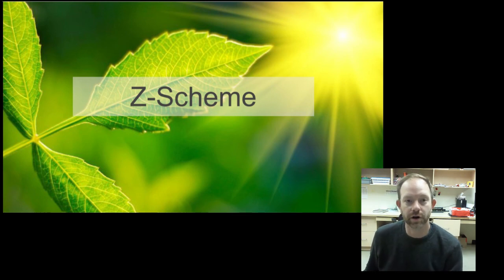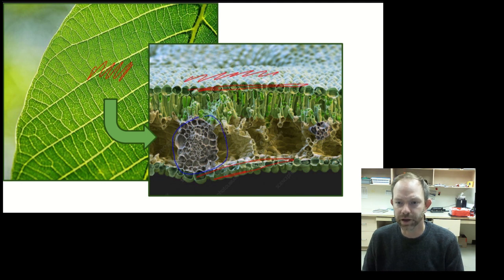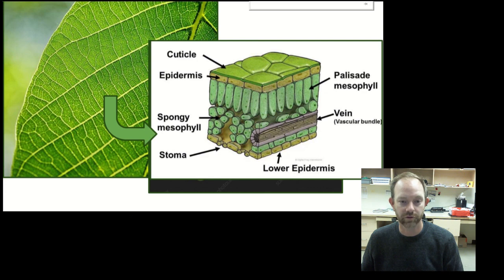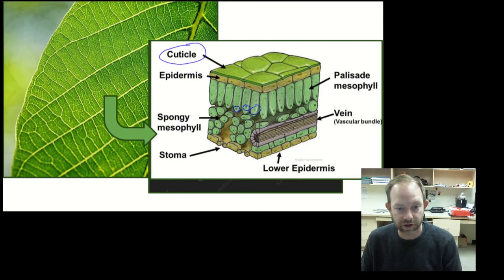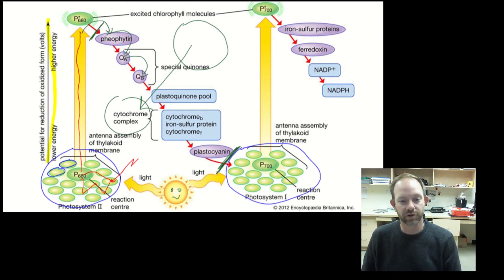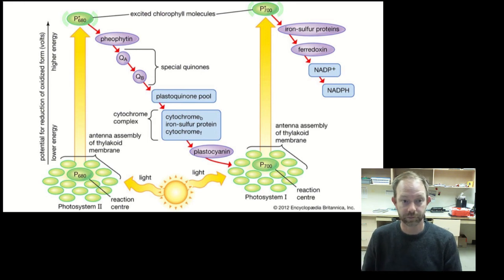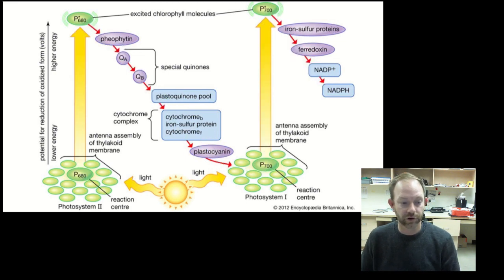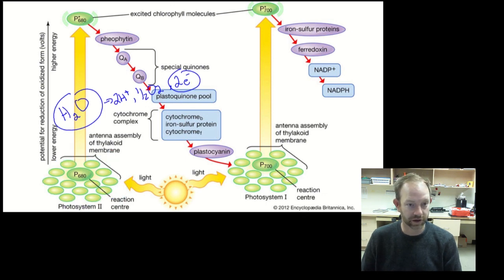Photosynthesis: the Z-Scheme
This video explains the light reactions of photosynthesis focusing on the Z-scheme